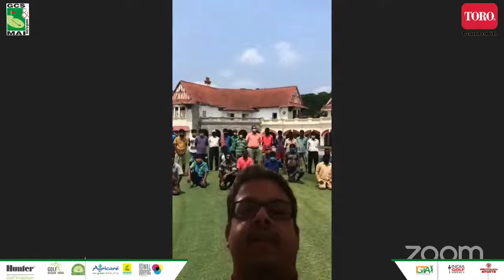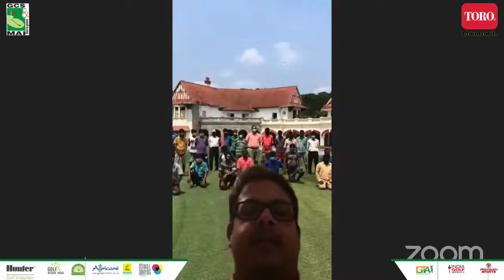Panel Discussion- Golf Course Maintenance Practices (Golf Show Day 2, 20th Aug 2021)